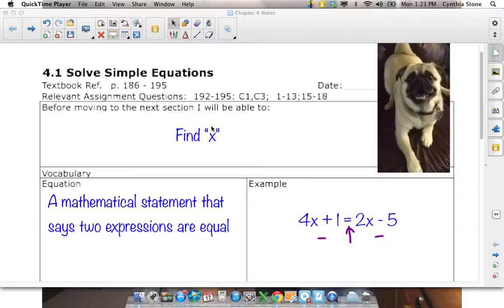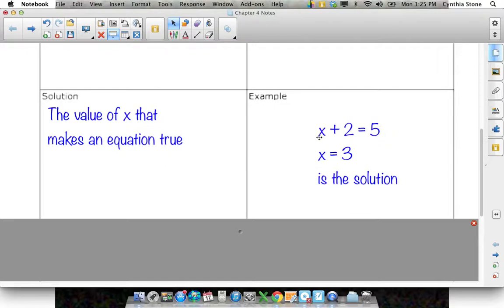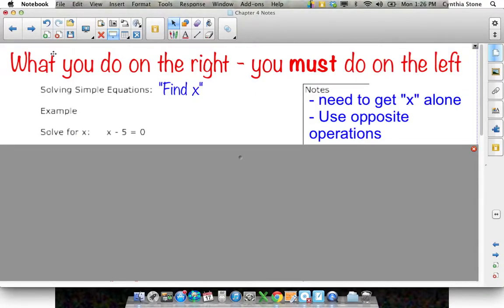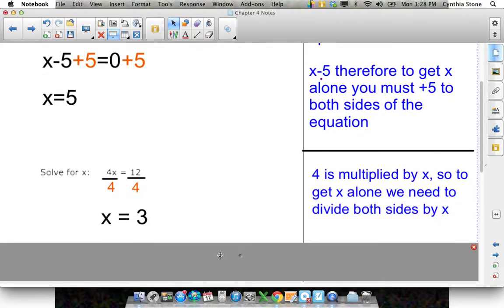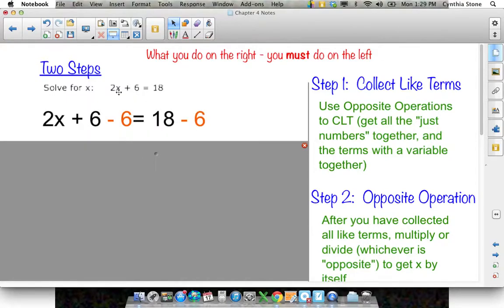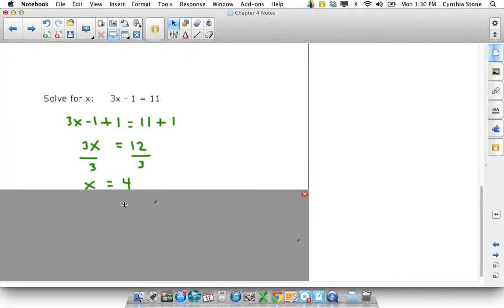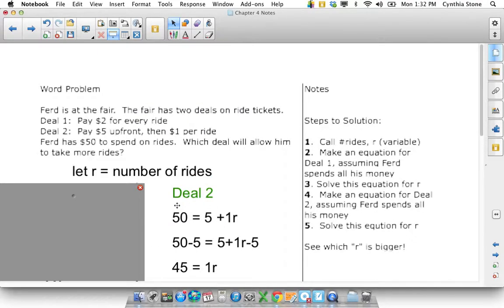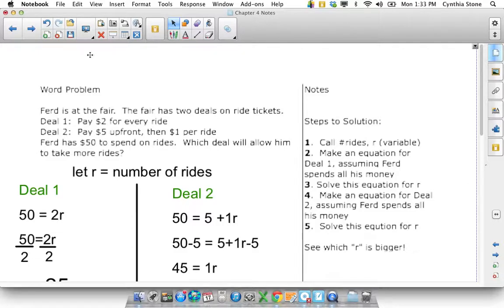4 1 Solve Simple Equations